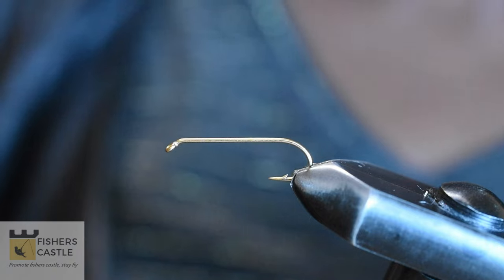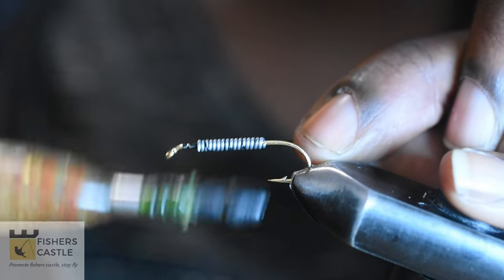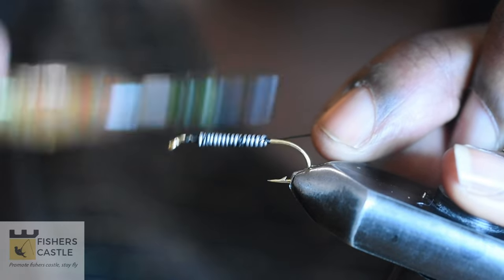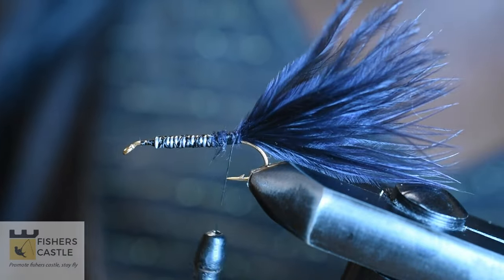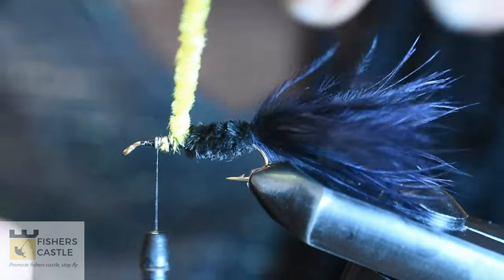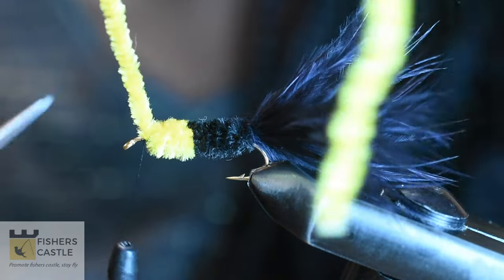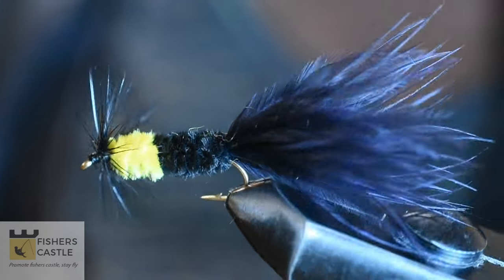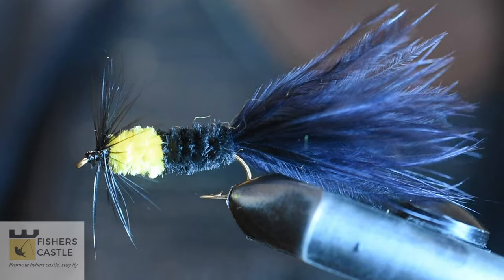How to tie the Black Tadpole | Fly tying tutorial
Originally tied to represent a tadpole however these little lures are now fished very successfully all year round.The tadpole has spawned a host of different coloured versions including Orange and Olive.

Materials
1.Hook
2. Tail- Black marabou
3.Body- Black and yellow chenille
4. Weight - lead wire
5.Wing- Black Hackle